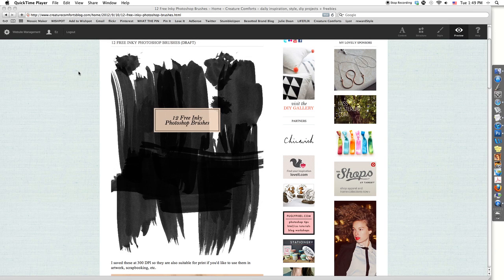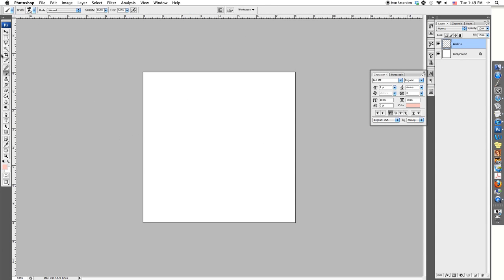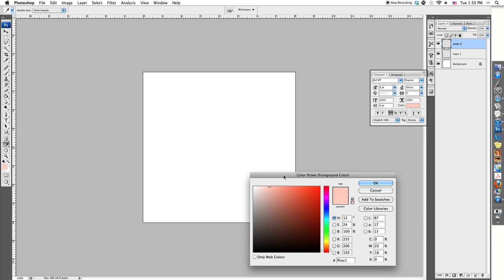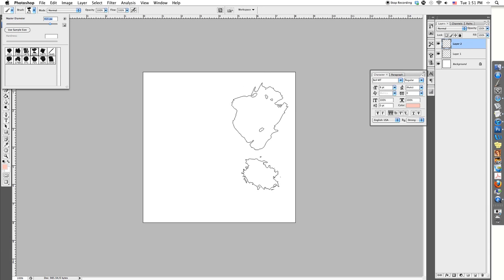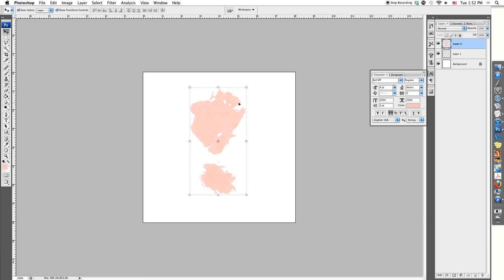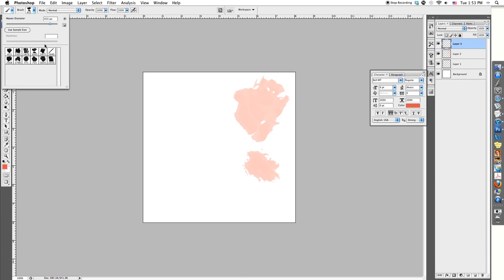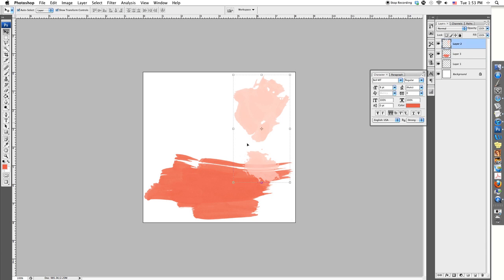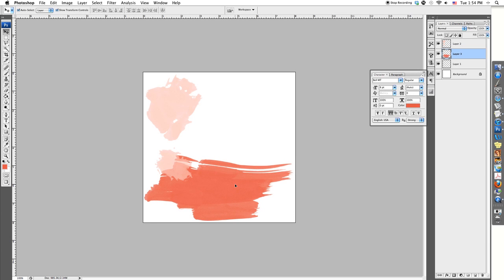Basic Tips for Using Photoshop Brushes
A few basic tips on how to use photoshop brushes. Free Inky Photoshop Brushes available for download on Creature Comforts Blog.